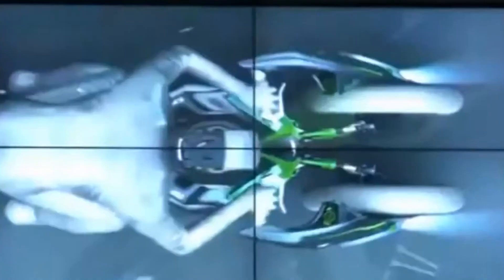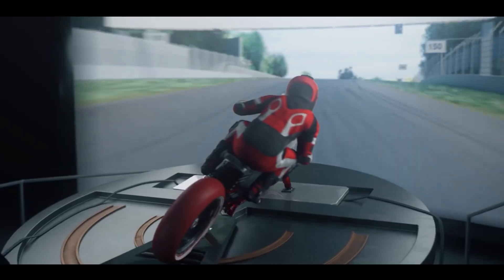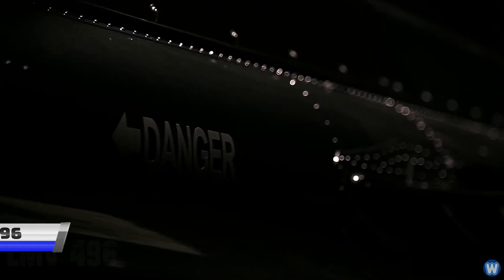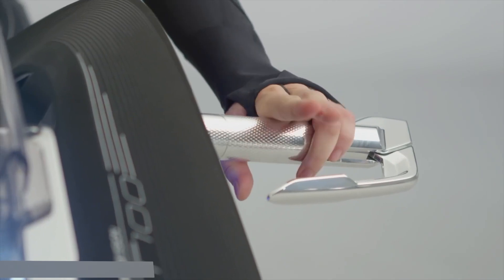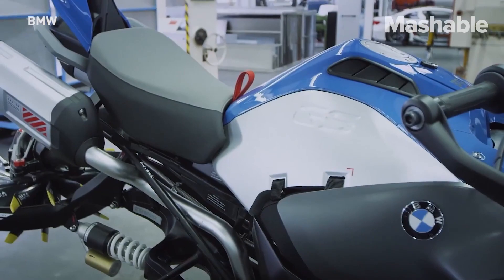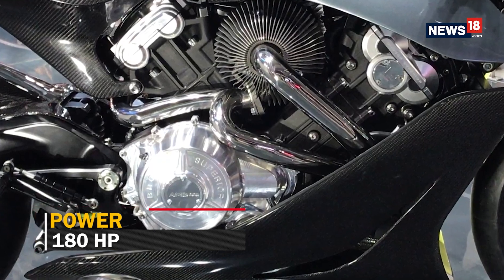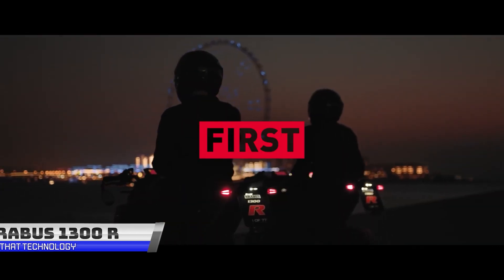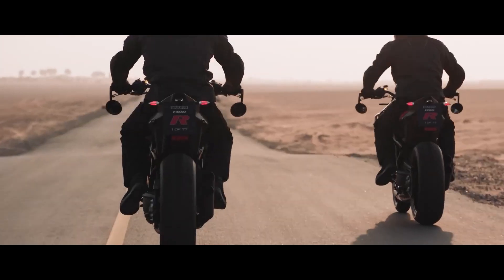10 AMAZING Motorcycles of the Future | Future Tech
Motorcycles have straightforward designs and have largely remained unchanged over the years: one engine, two wheels, a small seat, and some handlebars.

Every year there are a lot of motorcycle concepts released. Some go into production, whereas others will tell us how the motorcycle will evolve next.

Let's take a look at 10 AMAZING Motorcycles of the Future | Future Tech

At All That Technology we are all about the top 5, top 7, top 8, top10, tech news, technology news, top tech, tech trends, reaction, review,  amazing facts, technology, gadgets, future tech, inventions, satisfying & oddly satisfying videos.

More over we will be bringing you :
1- Amazing inventions you must see
2- Things you wont believe exist
3- Amazing inventions at home